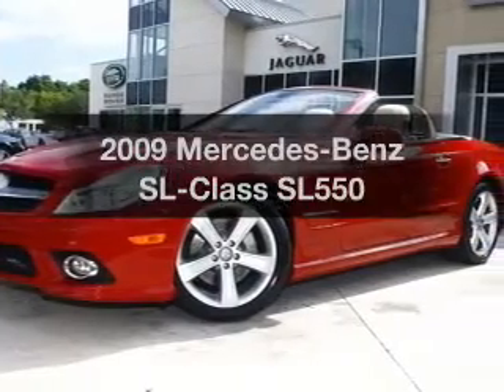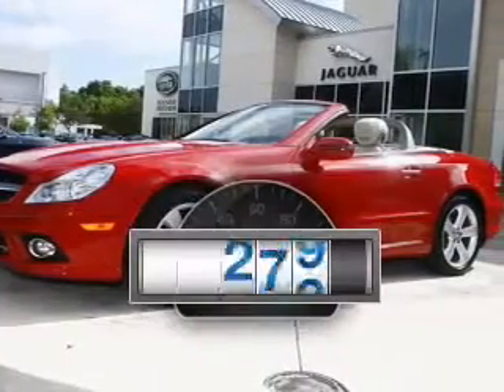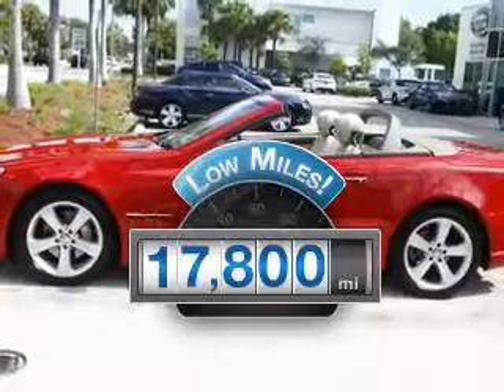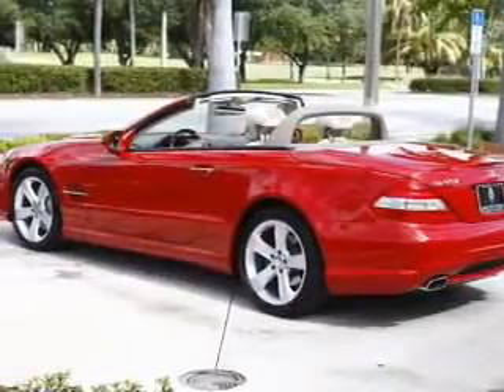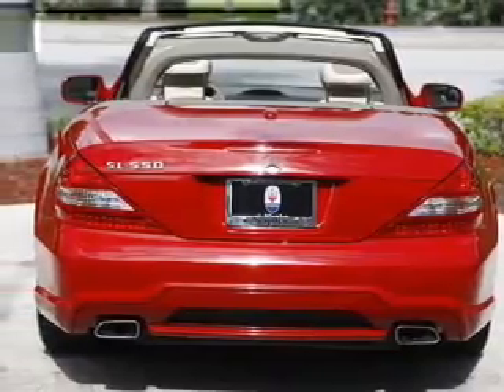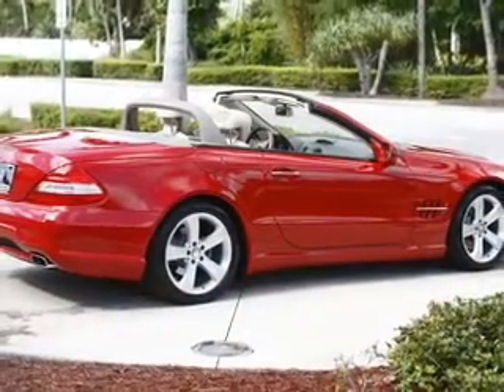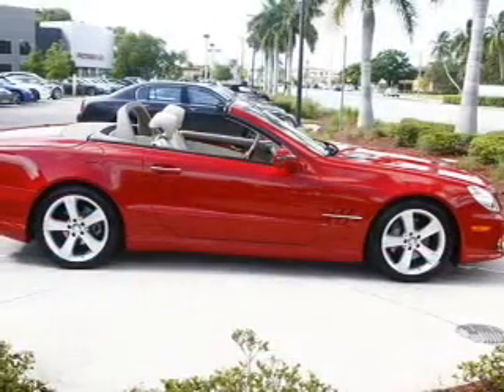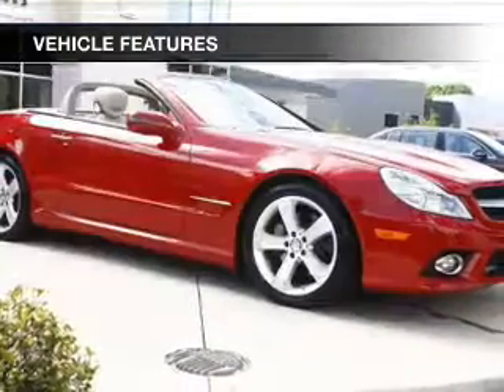2009 Mercedes-Benz SL-Class - Naples FL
Year: 2009
Make: Mercedes-Benz
Model: SL-Class
Trim: SL550
Engine: 5.5 liter 8 cylinder 32 valve
Transmission: 7-Speed Automatic
Color: Red
Mileage: 17800
Address:
900 Tamiami Trail N